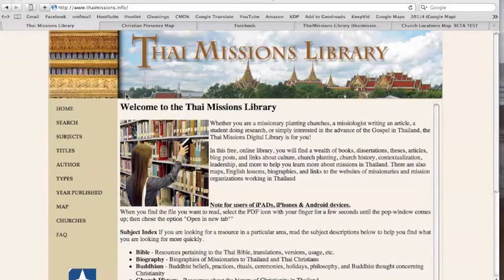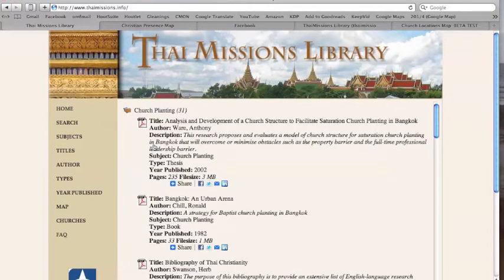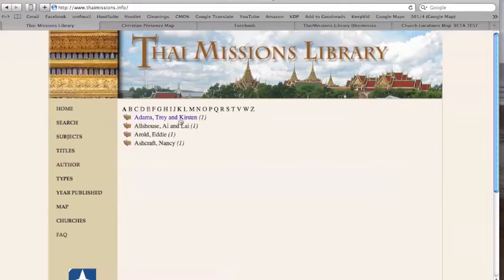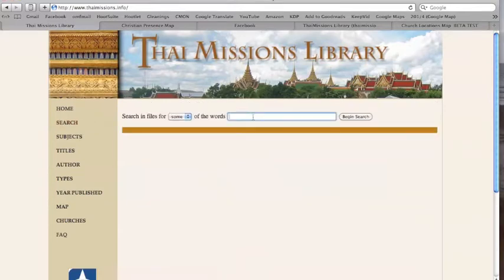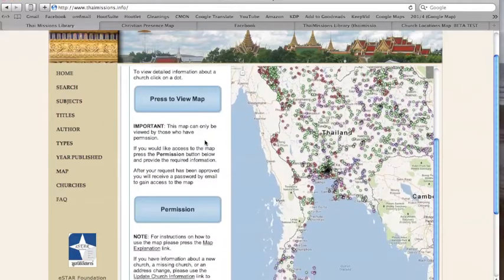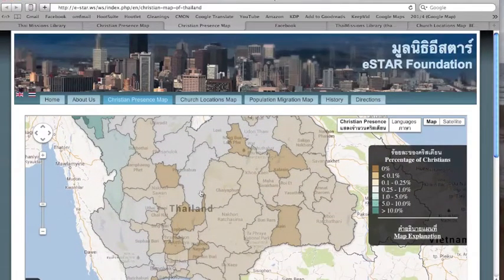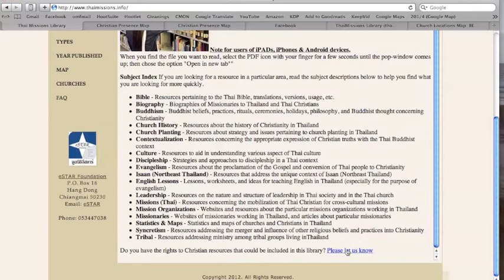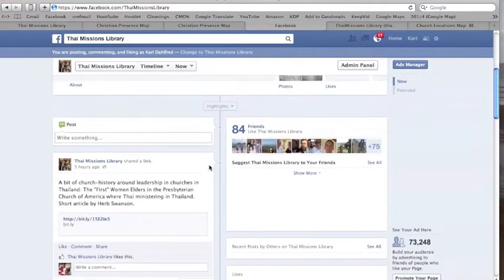Introducing the Thai Missions Digital Library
Whether you are a missionary planting churches, a missiologist writing an article, a student doing research, or simply interested in the advance of the Gospel in Thailand, the Thai Missions Digital Library is for you!

In this free, online library, you will find a wealth of books, dissertations, theses, articles, blog posts, and links about culture, church planting, church history, contextualization, leadership, and more to help you learn more about missions in Thailand. There are also maps, English lessons, biographies, and links to the websites of missionaries and mission organizations working in Thailand.